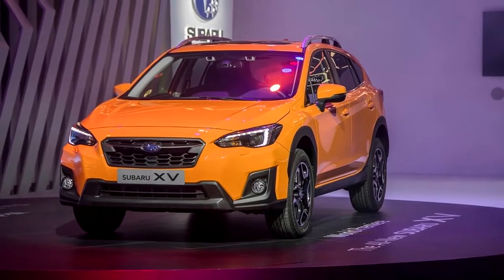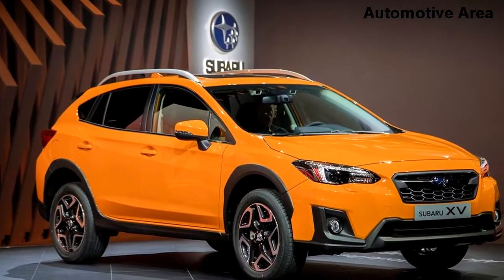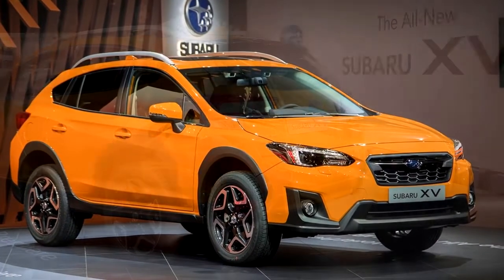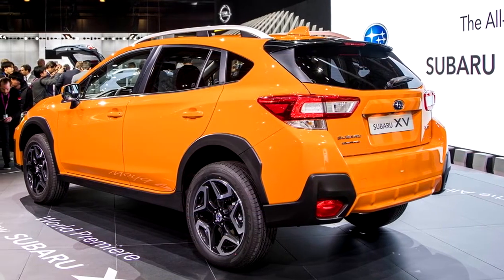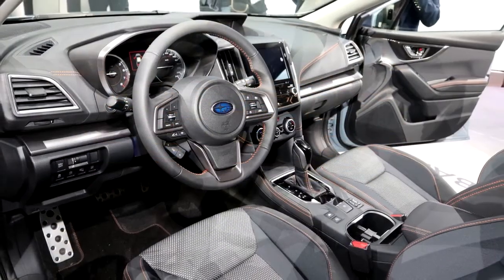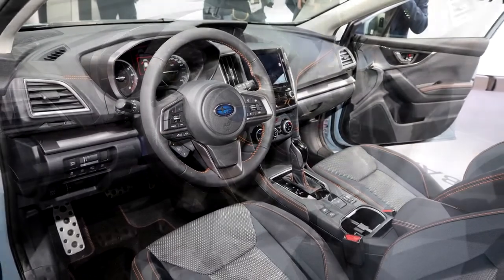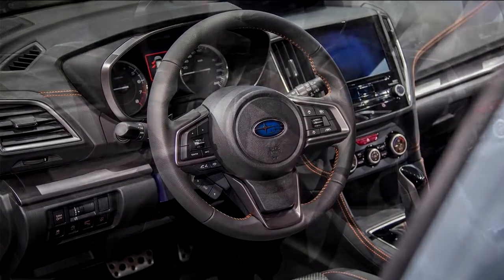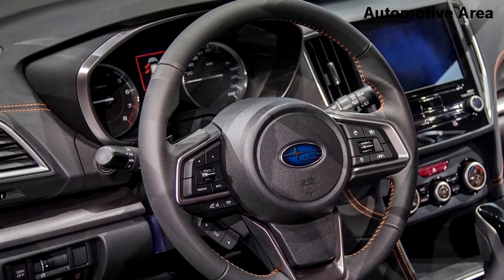LOOK THIS!! 2018 Subaru XV Crosstrek Specs (Exterior and Interior Updated)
2018 Subaru XV Crosstrek Specs Review (Exterior and Interior Updated)
The Crosstrek’s headlights appear narrower in size and now have LED daytime running lights that outline the housings. The grille and front fascia have more rounded styling and the grille loses chrome trim in place of black plastic. The foglights now have a black plastic surround.